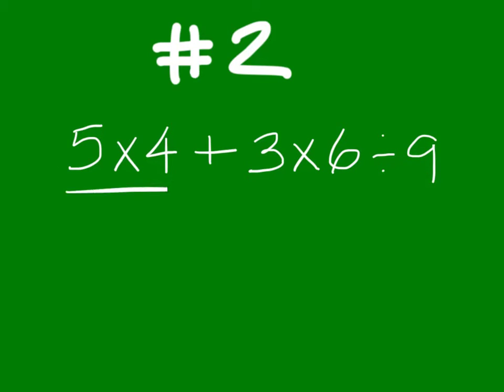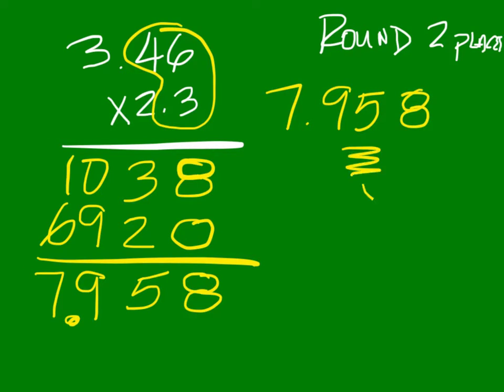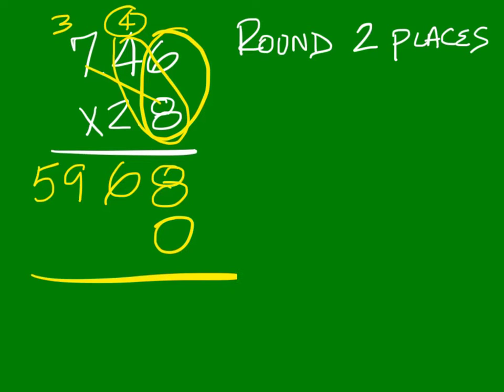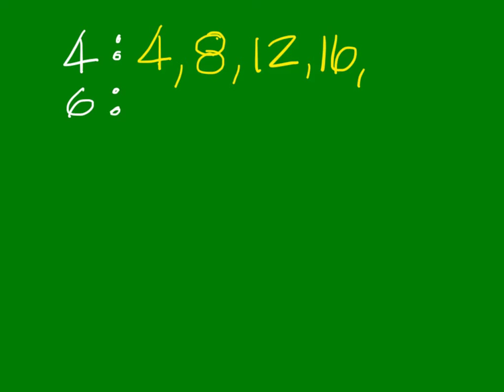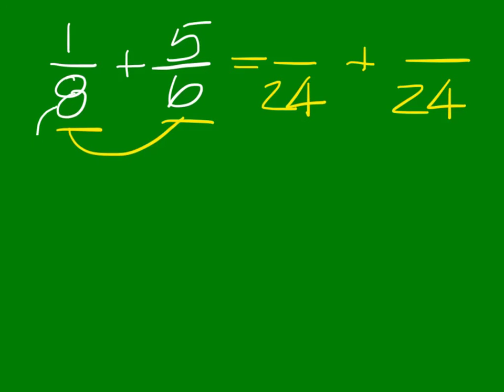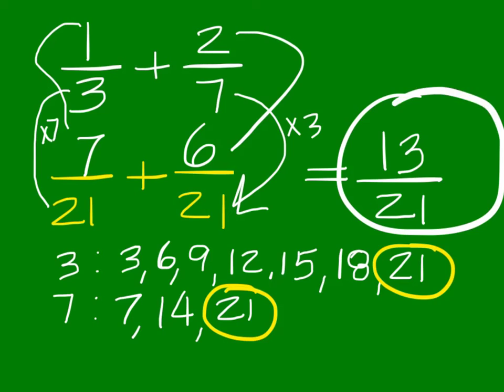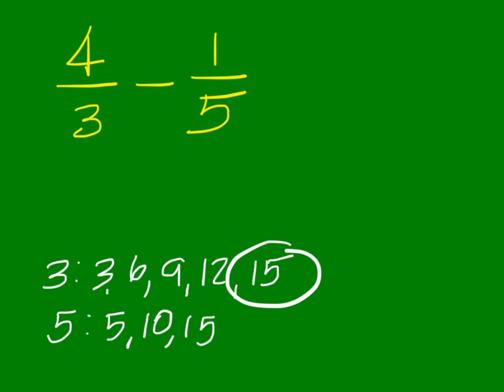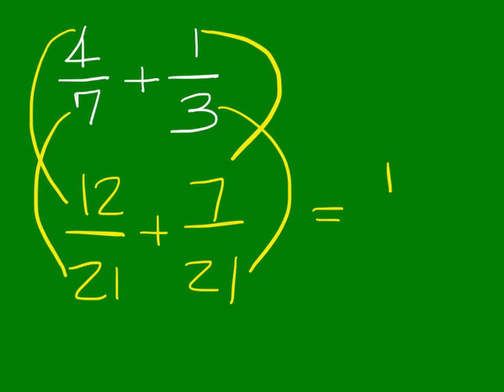1st Class June 5, 2013 - Tate Skinner's Classroom at GHS